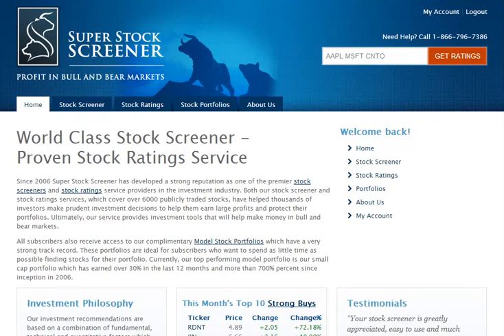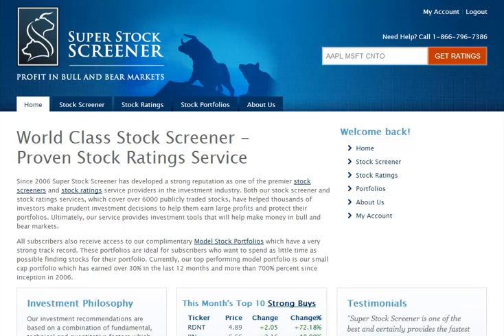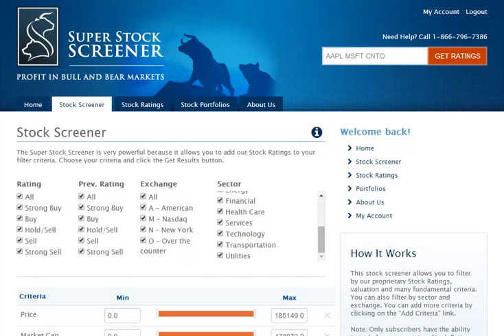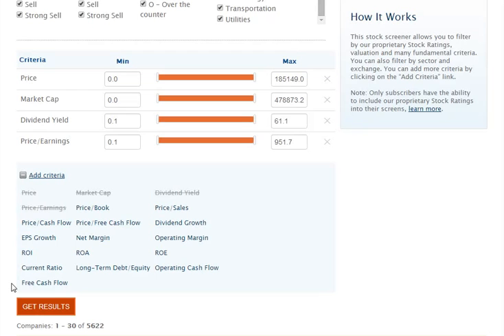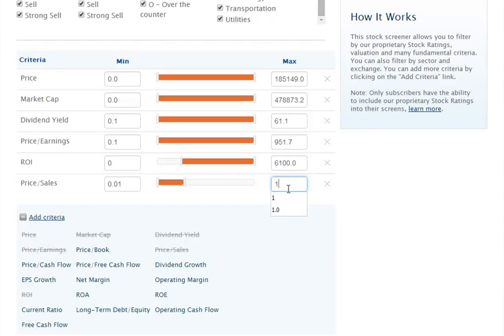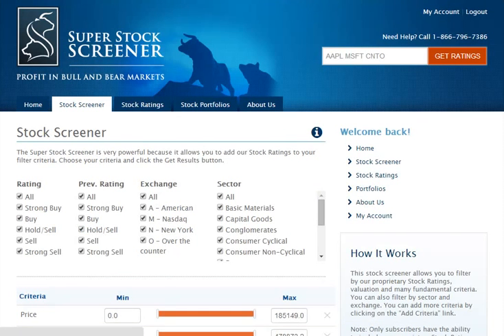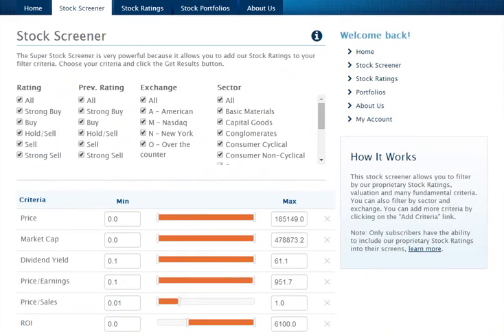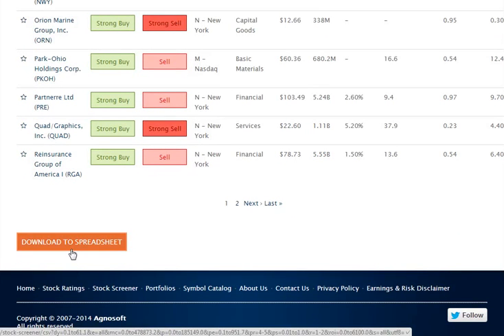Stock Screener Tutorial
Welcome to SuperStockScreener.com’s tutorial on how to use our Stock Screener.

Our Stock Screener is one of the most powerful online. Because in addition to allowing you to screen for traditional financial metrics, it also allows you to screen for stocks based on how they are rated, by our proprietary rating system. Our rating system is based on a proprietary model, that assigns “buy” and “sell” recommendations on all 6000 stocks on our database. A stock can be rated as a “strong buy”, “buy”, “hold”, “sell” and “strong sell”. For more information about our rating system, please check out the tutorial for this service.

From anywhere on the site, click on the “Stock Screener” tab in the main menu. On the Stock Screener page, you’ll be presented with different screening criteria available to you. The check boxes near the top of the page, allow you to filter for specific items, such as a stock rated as a “strong buy”, the stock’s previous rating last month, the exchange this stock is trading on, and its sector. Just below are numeric based filters you can screen for. In addition to price, market cap, dividend yield and PE, if you click on “add criteria”, you will see additional financial metrics that you can screen for, including free cash flow, earnings growth, dividend growth and more. To add criteria to your list, simply click them.
So let’s run through an example: let’s say I want to filter for stocks that have a price to sales ratio less than 1, and return on investment greater than 0. First, we need to add both filter criteria to our screen. This is done by clicking both ROI and price to sales. Notice after I click on them, the two criteria were just added to the filters above. Now I need to set up the actual screen. In the case of ROI, I need to set the minimum filter to 0. This is done by entering a 0 in the minimum column. As for price to sales, since the maximum I’m going to allow is 1, I need to enter a 1 in the max column. By the way, when I enter the data, notice how the orange sliders are automatically adjusted. These sliders are there for you, if you want to simply drag-and-drop with your mouse, as opposed to typing the actual filter criteria. Now that my filters are set up, it’s time to generate a list of stocks that meet the screen’s criteria. Simply click on the “get results” button and within a couple of seconds, you will see a list of stocks that match your filter. If there are many stocks, you’ll notice at the bottom of this page, multiple page links. Simply click them to view additional results.
Now, many of our members like to filter for stocks that are highly rated by our rating system. To do this, scroll to the top of the page and make sure that only “strong buy” and/or “buy” ratings are checked. Some members like to take it one step further. They prefer to buy stocks that have become “stock buys” just recently, and were previously rated as a “sell” or “strong sell”. To accomplish this, all you have to do is set the previous rating to “sell” and “strong sell”. Once you’re ready, simply click on the “get results” button.

By the way, if you’d like to conduct further analysis, I urge you to download all your data to a spreadsheet. The “download” button is just at the bottom of this page.

And that concludes our tutorial on how to use our Stock Screener. I hope you found it helpful. If you know anyone who might benefit from this video, I encourage you to share with them, and if you found this video helpful, please click the “like” button, below. We would really appreciate it.
Thank you very much, and have a nice day!